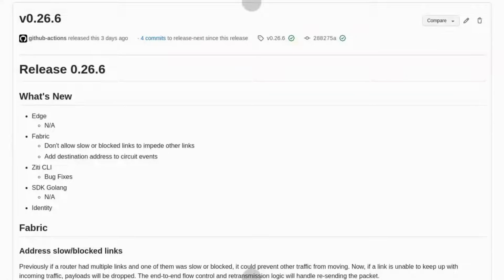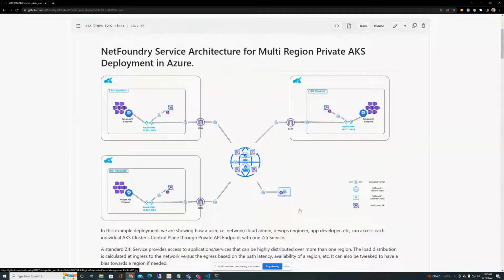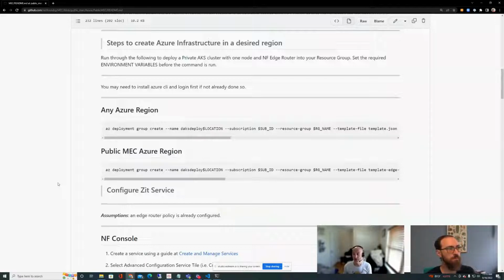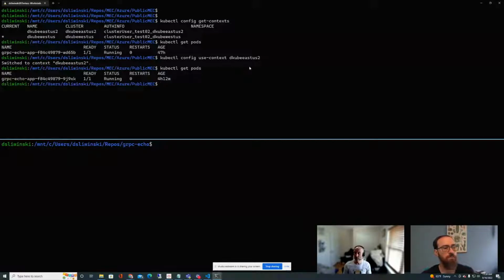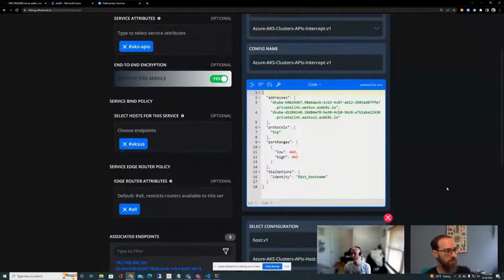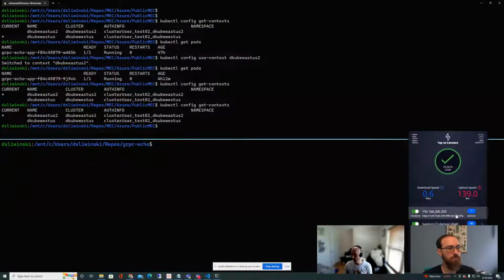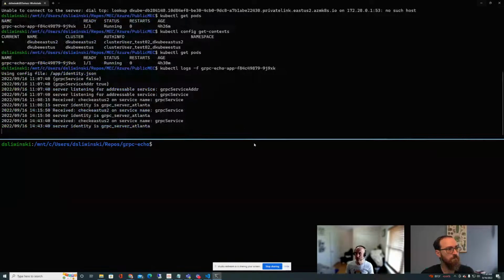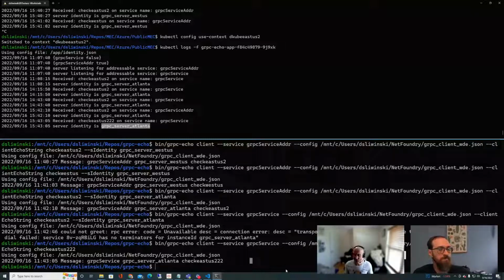Ziti TV Sep 16 2022 - Multi-region API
Crafting service configs to address a multi-region API